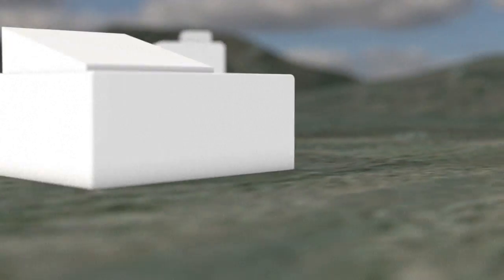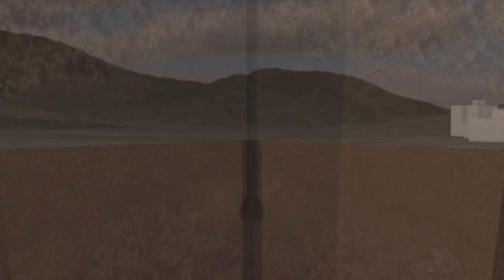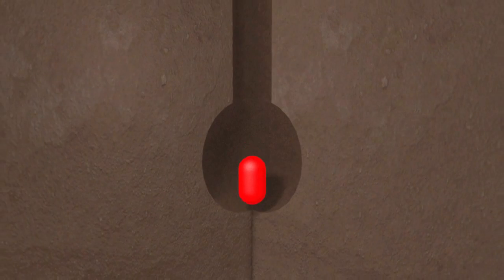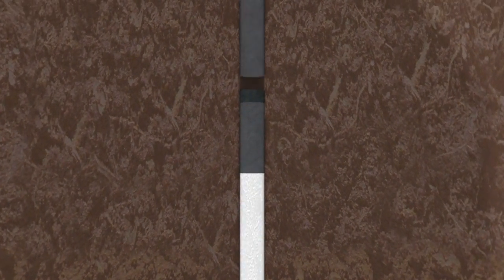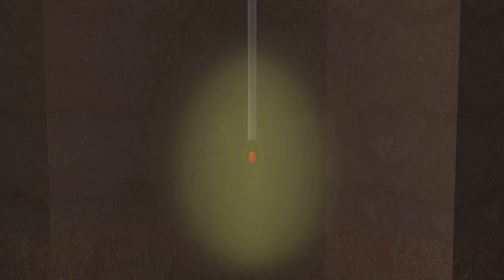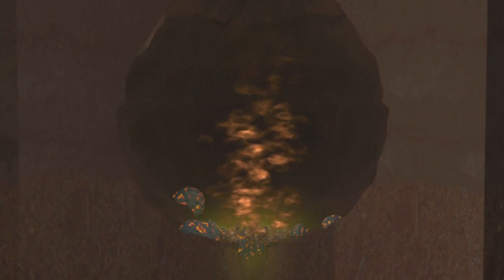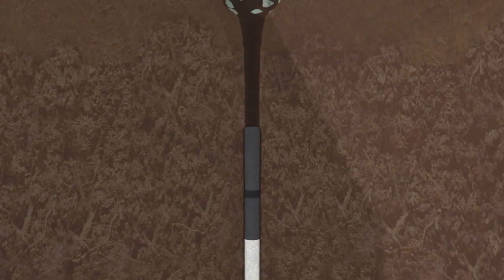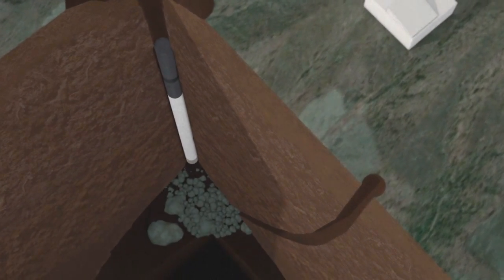Underground nuclear tests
North Korea could well be preparing to carry out a fourth nuclear test, South Korea said Tuesday, citing increased activity at its main test site just days ahead of a visit to Seoul by US President Barack Obama. Videographic explaining how underground nuclear tests are carried out.VIDEOGRAPIC